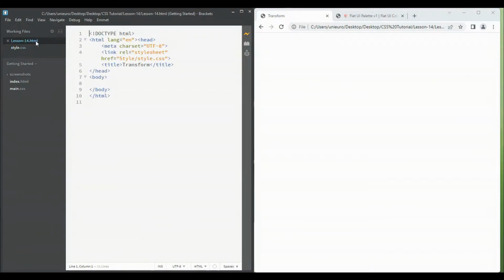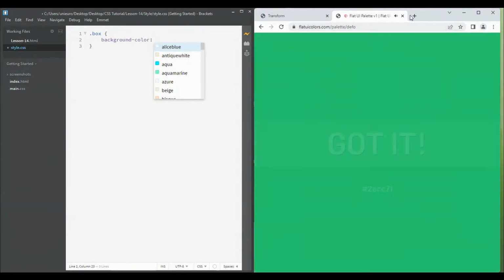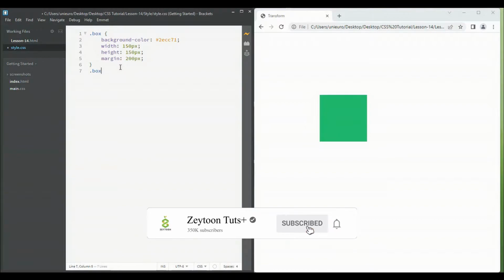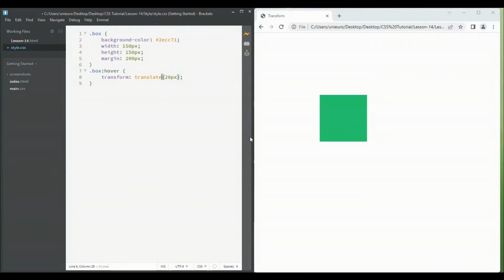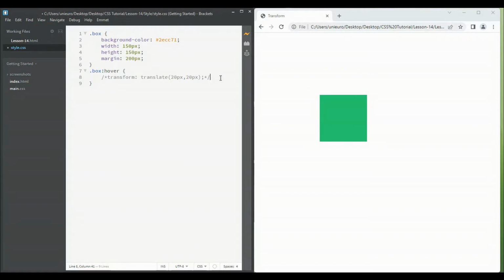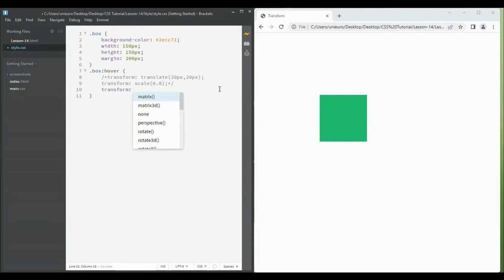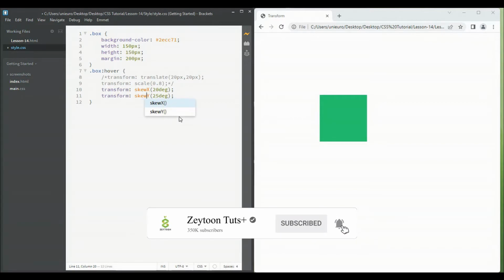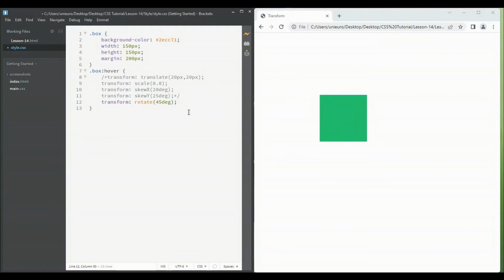Lesson 14: CSS Tutorial (Transform)